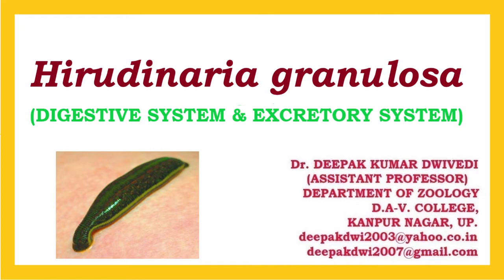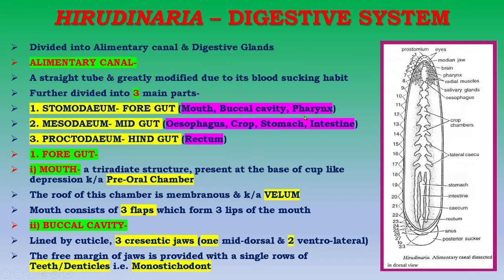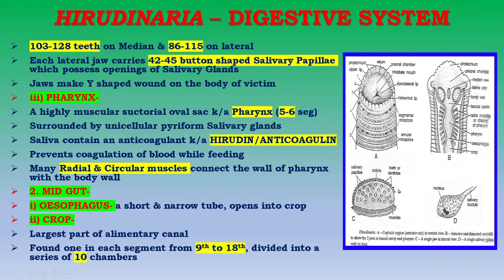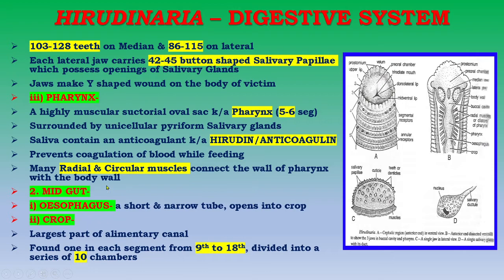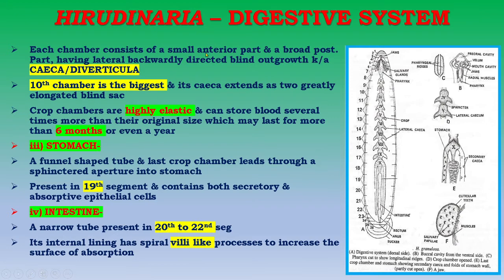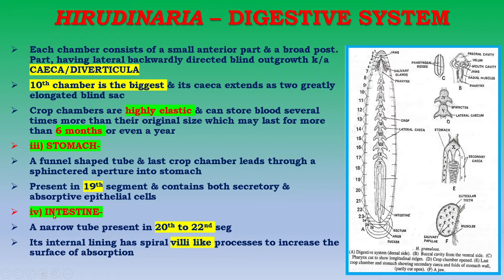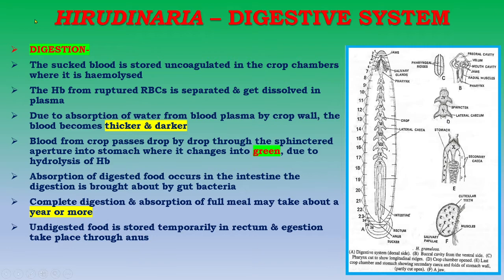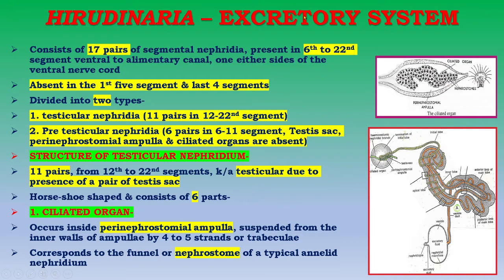HIRUDINARIA : DIGESTIVE SYSTEM & EXCRETORY SYSTEM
Reference / Suggested Readings -

Barnes, Richard, Barnes, R.S.K. & Calow, P. P. The Invertebrates: A Synthesis
Brown, Frank A. Invertebrates
Non Chordates by H C Nigam
Brusca, R.C. & Brusca, G.J.  Invertebrates
Kotpal, R.L.Modern textbook of zoology – Invertebrates
Hyman, L.H. Invertebrate
Meglitsch Paul A. & Schram, Frederick R. Invertebrate Zoology
Moore, Janet.  An Introduction to the Invertebrates
Invertebrates by Jordan and Verma
Pechenik, Jan A.  Biology of the Invertebrates
Ruppert, E.E. & Barnes, R.D. Invertebrate Zoology
Ruppert, Edward E., Fox, Richard S. & Barnes, Robert D.  Invertebrate Zoology: A Functional Evolutionary Approach